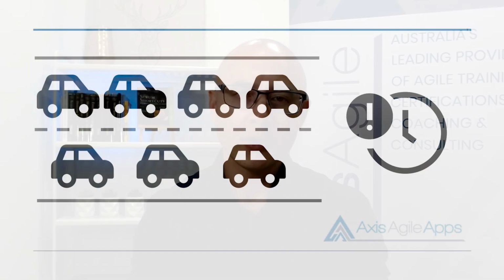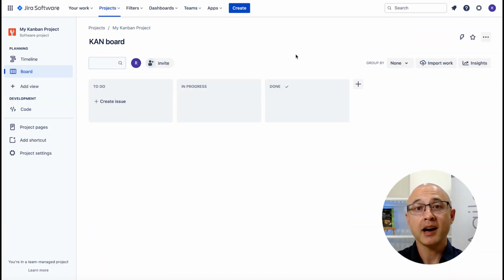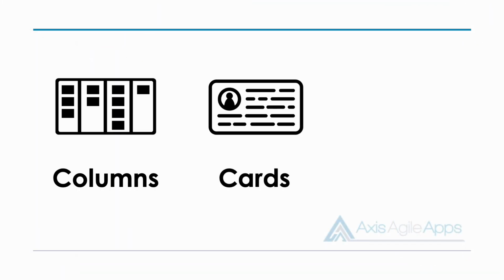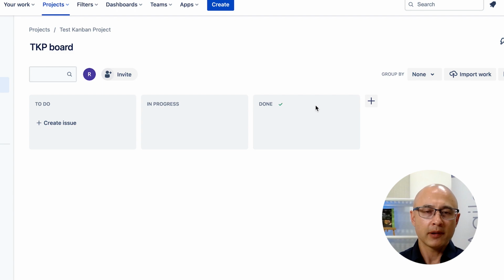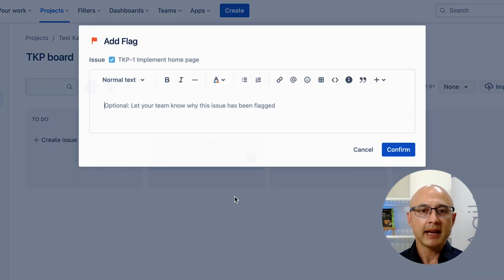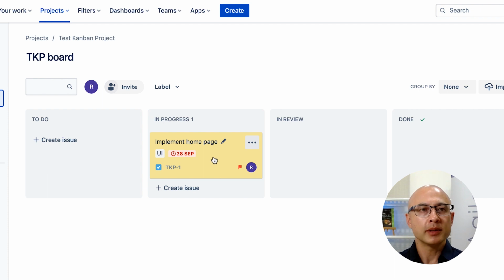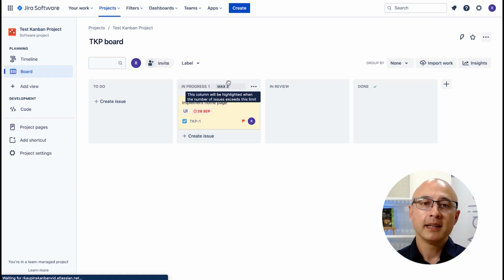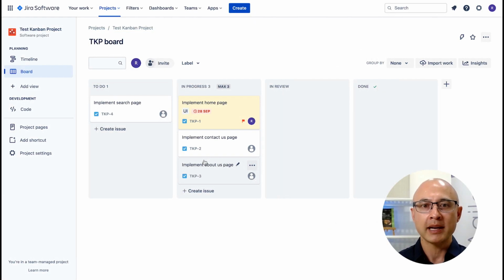How to apply Kanban in Jira: A Quick Guide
In this video I cover:
- The underlying principles of Kanban
- How to apply Kanban in Jira
- What to consider when defining columns and status
- What to visualise on the cards
- How to set Work In Progress (WIP) limits

⏰ TIMESTAMPS
0:00 How to apply Kanban in Jira
0:22 Principles of Kanban
4:27 Kanban columns in Jira
5:50 How to add columns to a Kanban board in Jira
6:07 Kanban cards in Jira
6:59 How to flag a Kanban card in Jira
7:19 How to add a label to a Kanban card
7:45 How to add a due date to a Kanban card
8:37 Kanban WIP limits in Jira
9:03 How to set WIP limits in Jira
11:29 Other considerations

Your support means a lot — it helps fund new tutorials and power future resources for Scrum Masters, Product Owners, and Agile Coaches. 🙏

➡️ ONTO THE NEXT VIDEO!